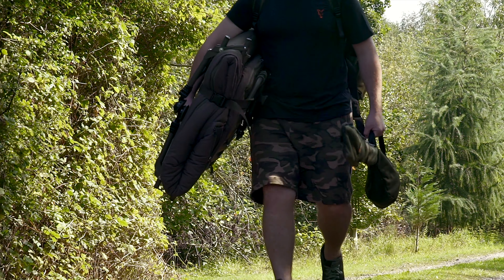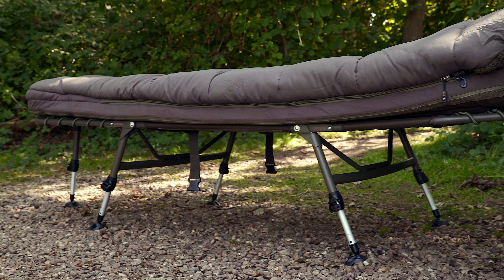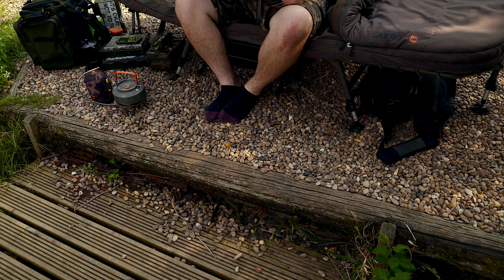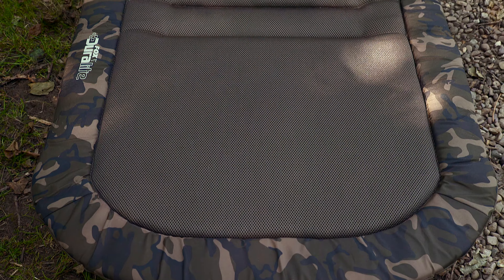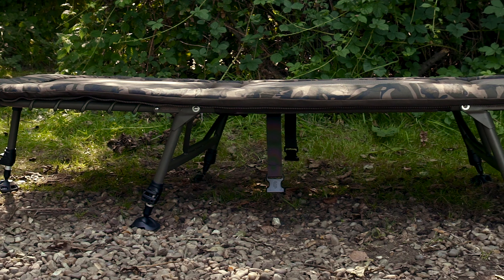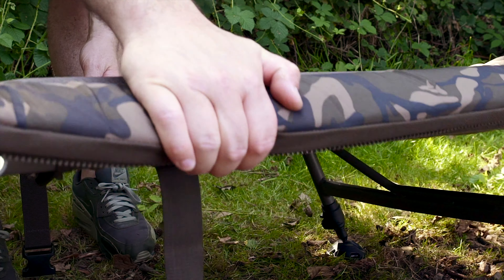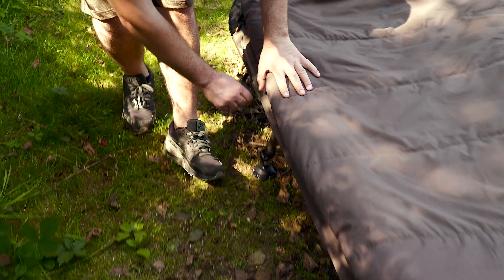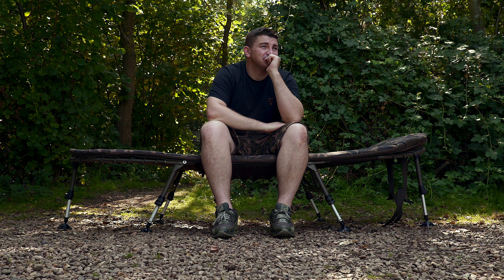***CARP FISHING TV*** Duralite Bedchair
Weighing in at just 8.6kg, the Duralite Bedchair is our lightest bedchair EVER! Also in the range is a 3 season and 5 season sleeping bag. The bed chair and bags can be purchased separately, or as a system incorporating either of the bags!